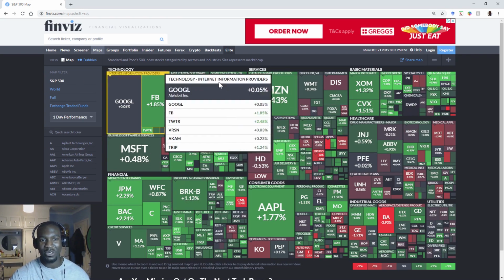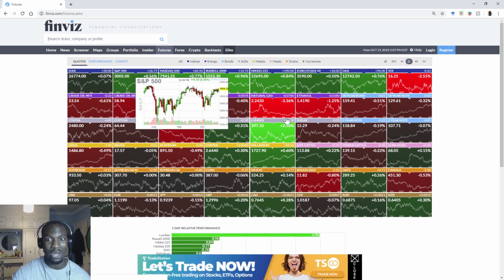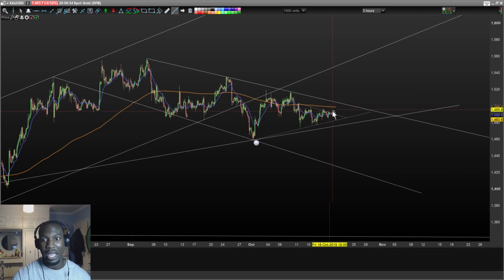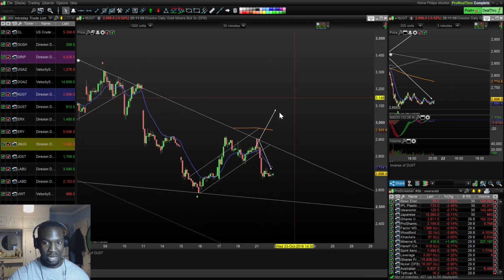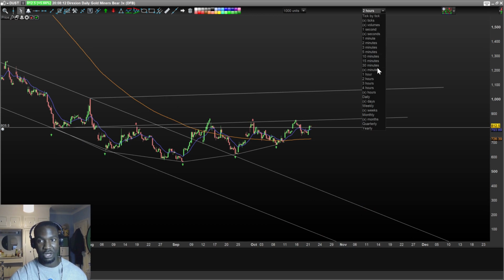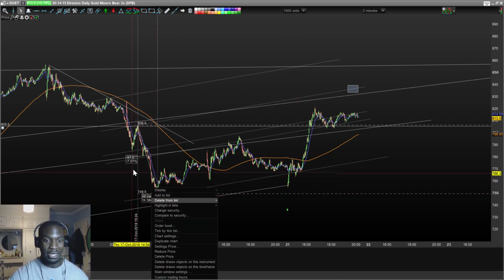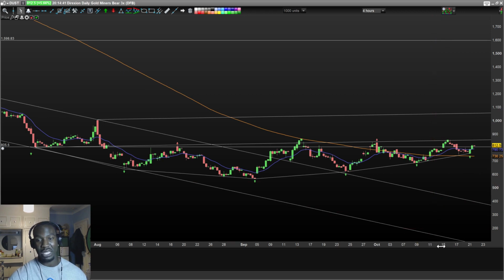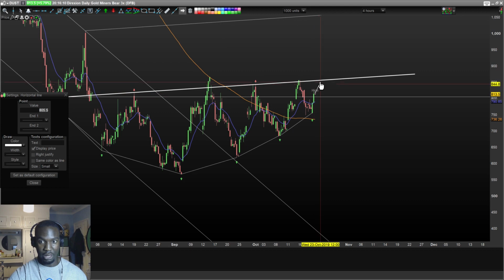🌟MORE ETF TRADES | Stock Market Technical Analysis (21st October 2019)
(NUGT): Long trade after support rebound and double bottom